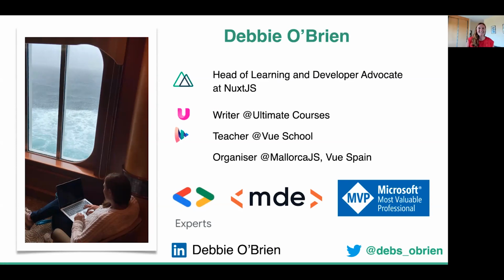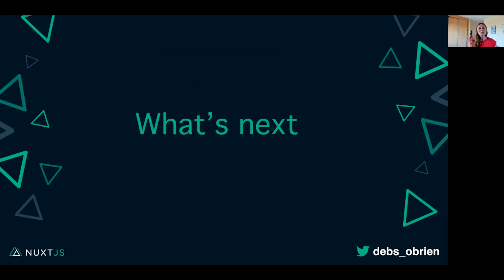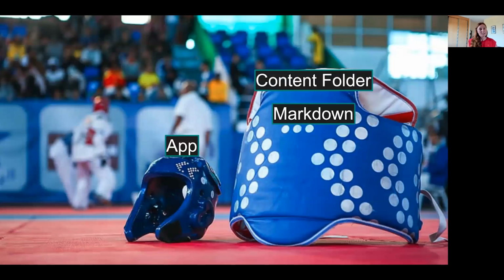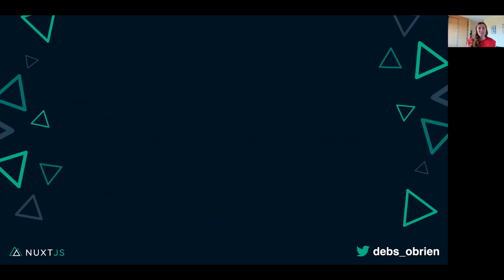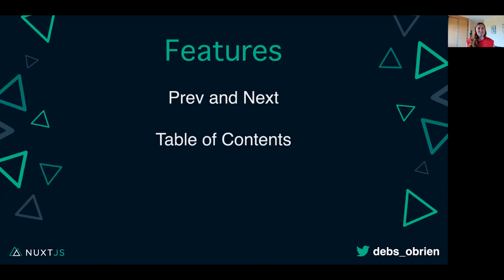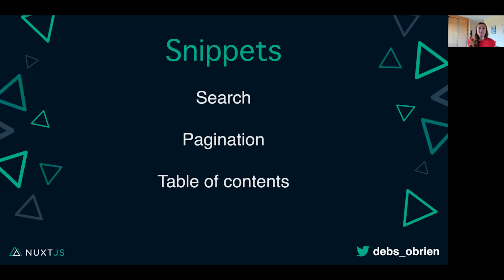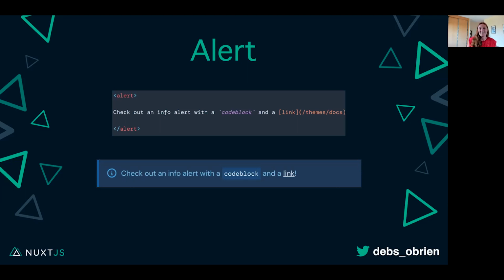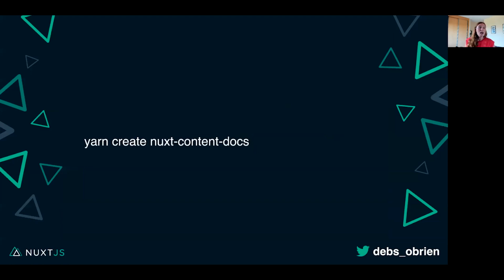Debbie O'brien - Nuxt.js as a headless CMS at Vuejs Global (Amsterdam)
17-18th September 2020